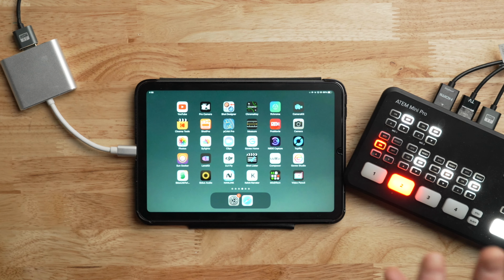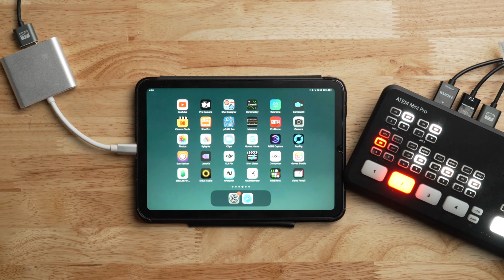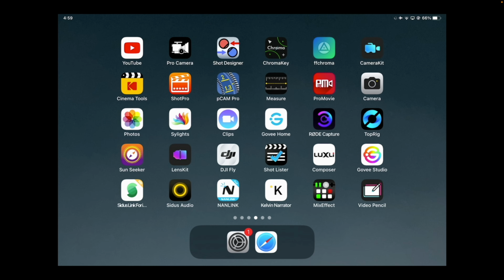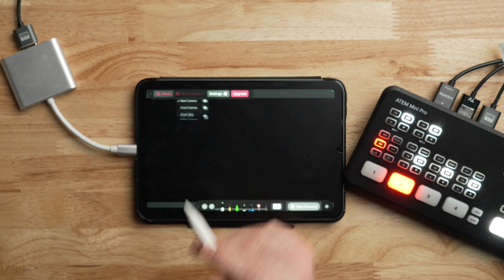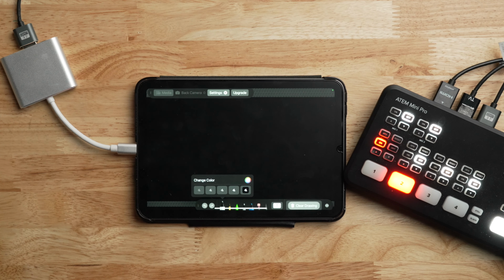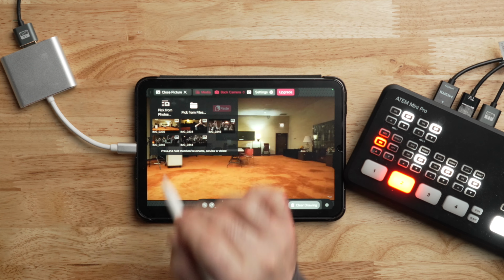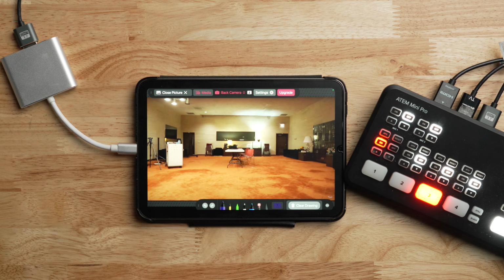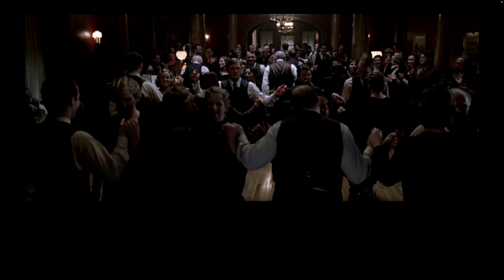Video Pencil & Marking Up Live Streams (EP.101)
EPISODE DESCRIPTION

Sony FX30

Sigma 18-50mm DC DN Lens

The Daily Drop, GearBox, other recorded and uploaded content and any live streams on theC47's YouTube channel are rarely sponsored (and will state if they are). Episodes may include equipment owned by Jem Schofield & theC47 and/or provided to theC47 by outside companies & manufacturers. The content and any views expressed on this channel are solely those of Jem Schofield, theC47 and any guests. No content created specifically for the channel contains anything but personal views and is not content dictated by outside companies or manufacturers (even if it's sponsered content).